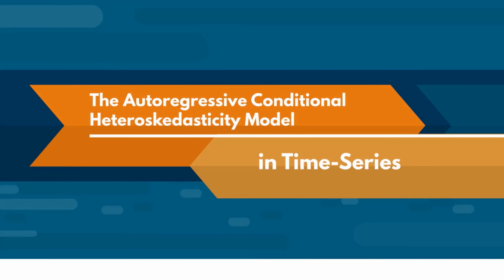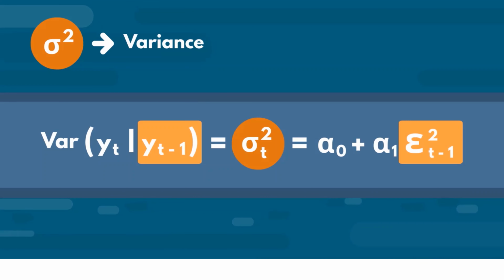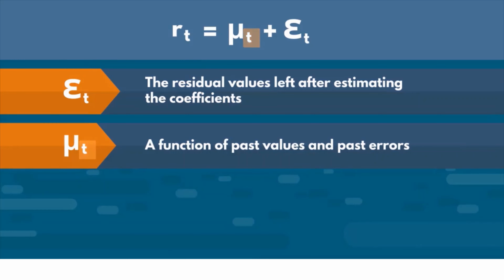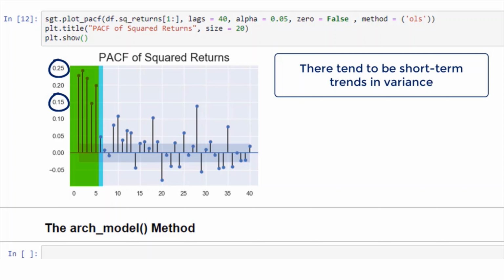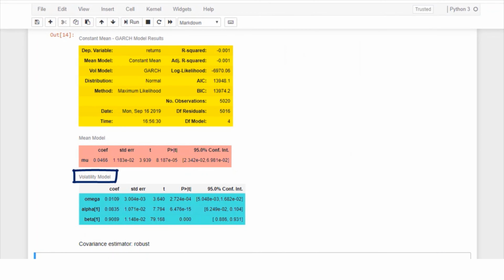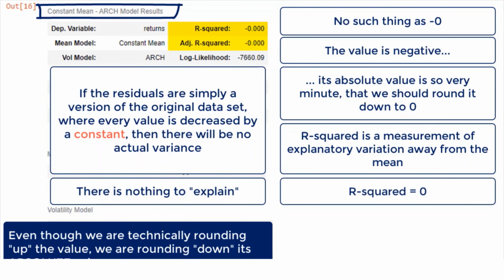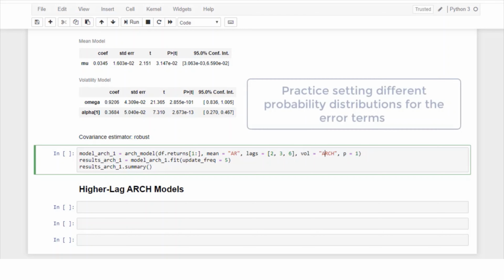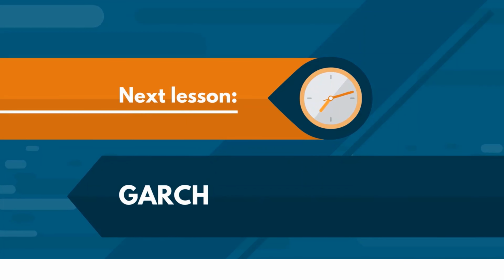Time Series Analysis using Python | The ARCH Model